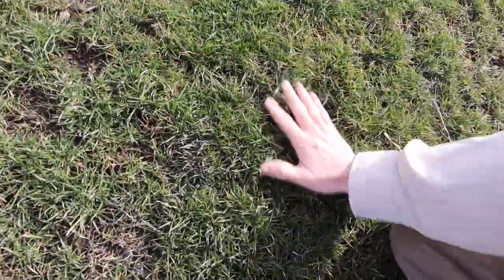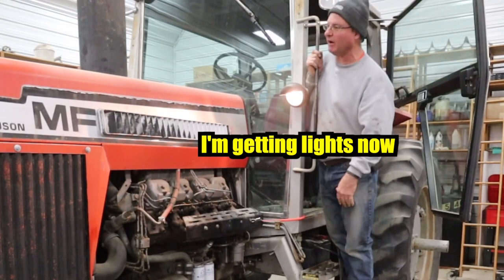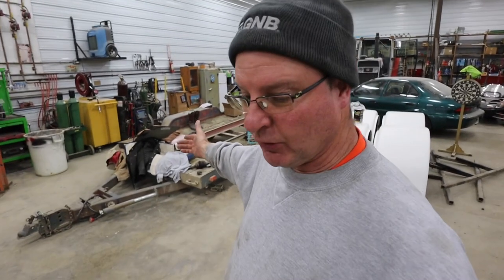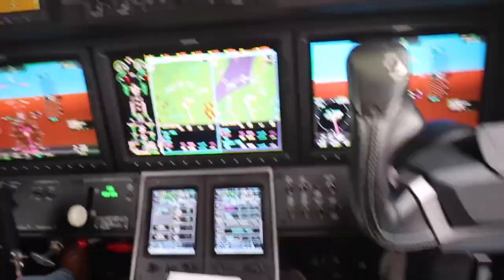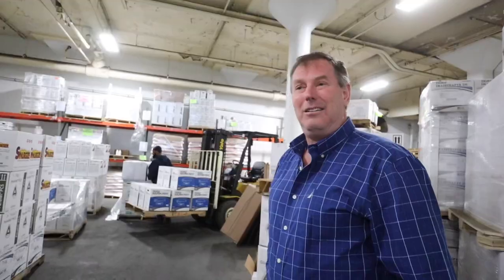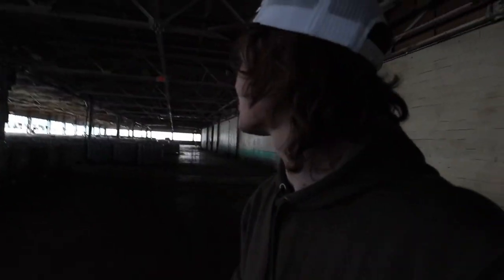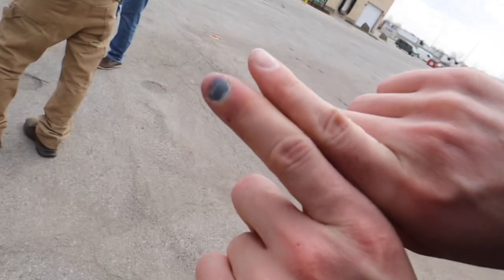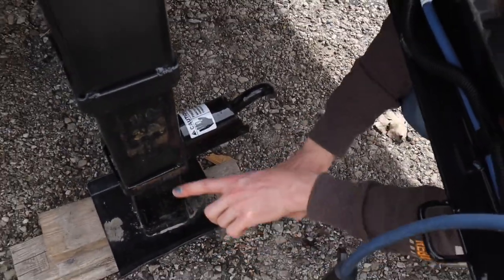Hmm...Should I Buy A Jet?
► MERCH!!

► THE COOLEST SUNGLASSES ON THE PLANET

► WORK APPAREL (CORNSTAR MERCH WORKS TOO)

Cole The Cornstar, aka Cole, is a 4th generation family farmer from Central Iowa who is the life force behind his family’s 2,000 acre farm. Cole promotes agriculture by filming his day-to-day adventures with his Dad (Daddy Cornstar) and brother (Cooper) on the farm. With a lot of help from family, Cole instills humor and education into his videos fit for viewers of all ages.

Despite being 23-years old, Cole has an old-fashion work ethic with an innovative approach toward agricultural technology and practices. Cole's mission is to prove the American Dream is not dead and be a megaphone for agricultural education and innovation, from technological advances in farming equipment to conservation practices.